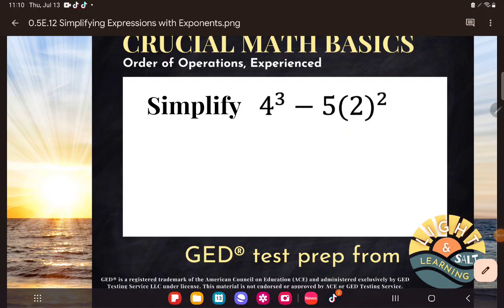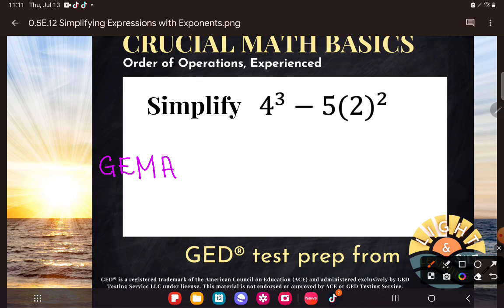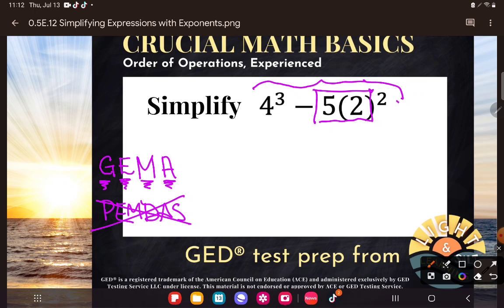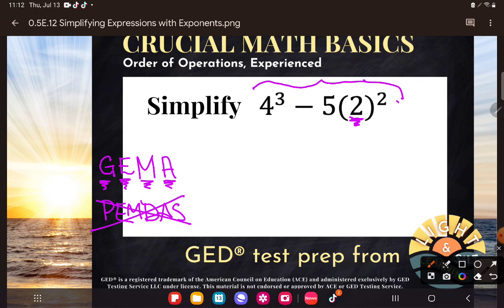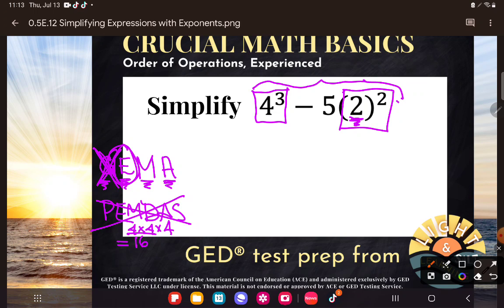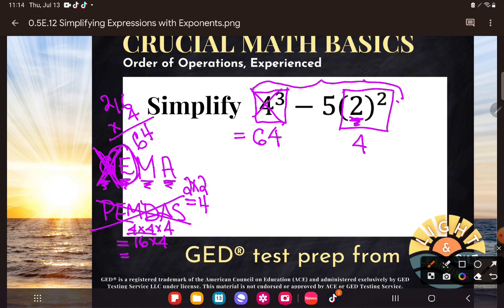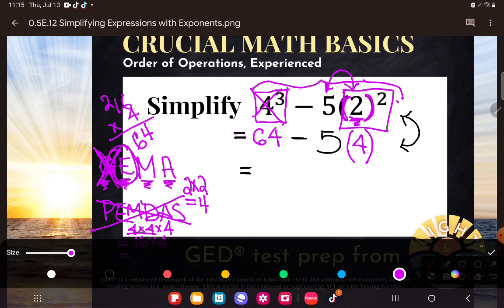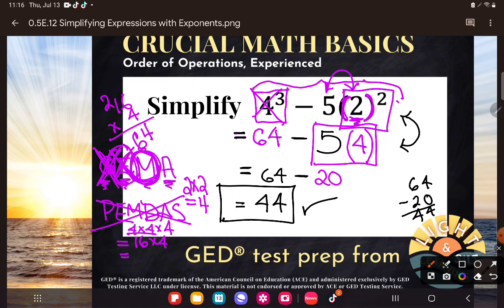GED® Math Prep: Simplifying Expressions with Exponents (0.5, Exp, #12)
Crucial GED® Math Basics, Lesson 5: Order of Operations, Experienced, #12

Students who simply memorized the PEMDAS acronym in order to remember the order of operations will often make a crucial mistake in this type of example. However, it is crucial that you understand the order of operations more deeply than a memorized pneumonic. The GED Test often directly tests this skill, simplifying arithmetic expressions featuring exponents, in the non-calculator section. Even more importantly, this skill is crucial to the algebra you need for the test and for your college classes.